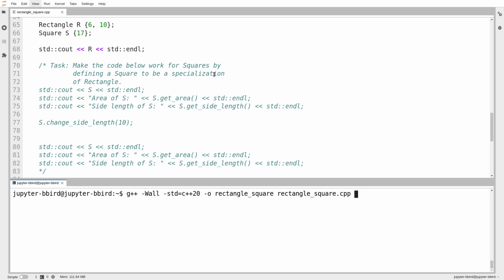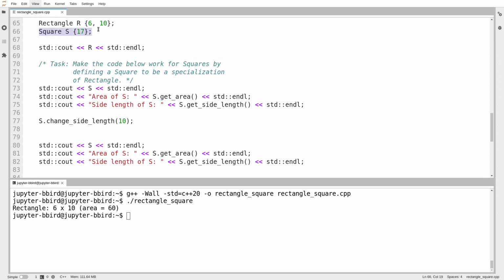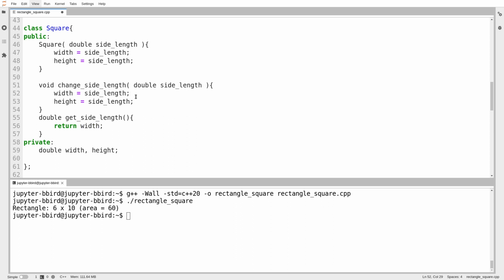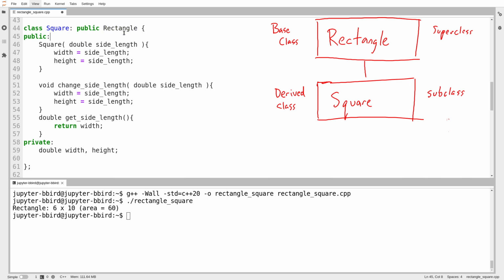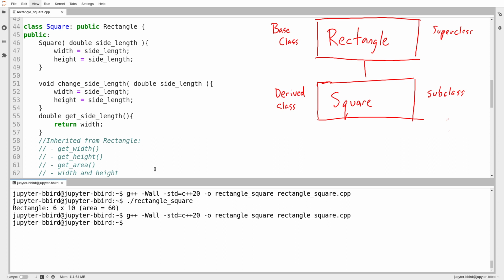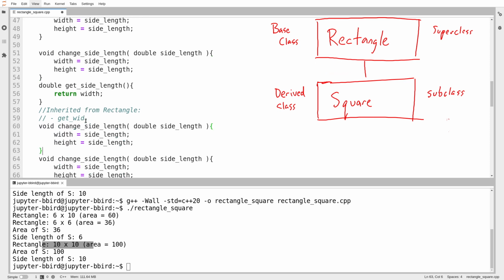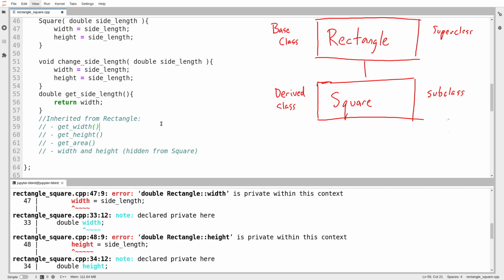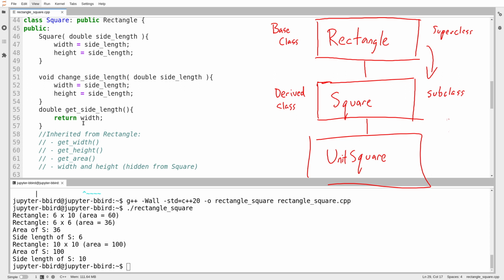C++ Programming (Spring 2022) - Lecture 8.02 - Inheritance